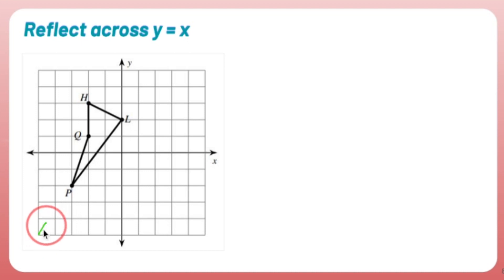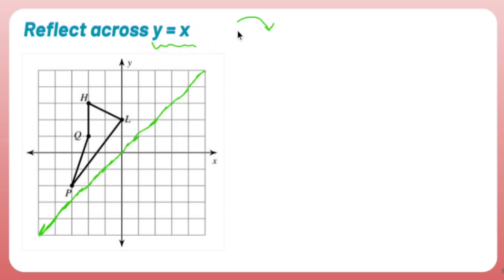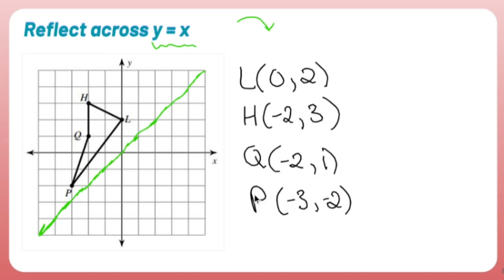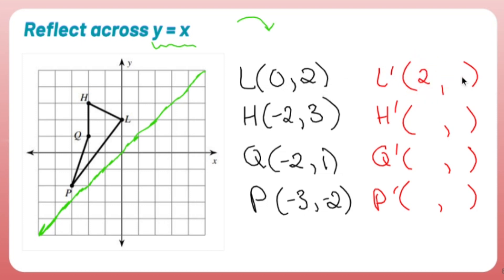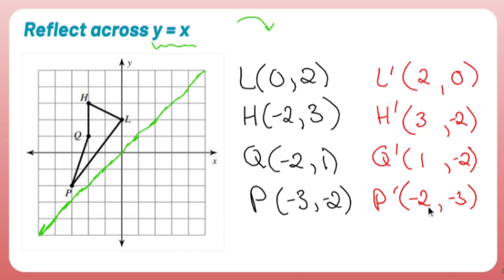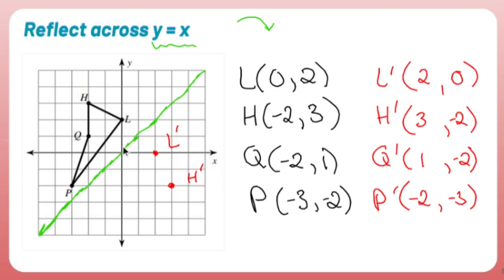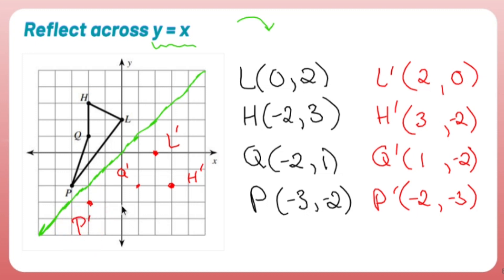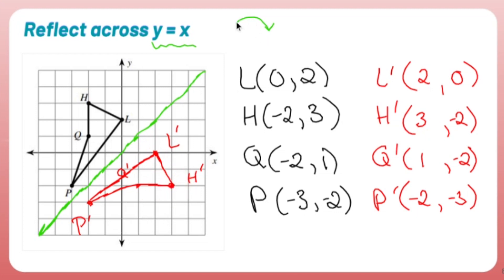Geometry Points: Reflection Across y = x Axis on the Coordinate Plane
Reflection:

A reflection is a transformation that creates a mirror image of an object across a line of reflection.
The line of reflection acts as a mirror, and each point on the object is reflected across the line to its corresponding image point on the other side.
To reflect a point (x, y) across a line of reflection, you find the perpendicular distance from the point to the line and move the same distance on the other side of the line.
The x-coordinate remains the same, but the y-coordinate changes sign (positive becomes negative, and vice versa) depending on the line of reflection.

Triangles,
Quadrilaterals,
Circles,
Similarity and Proportions,
Congruent Figures,
Coordinate Geometry,
Transformations,
Geometric Proofs,
Constructions,
Non-Euclidean Geometries.